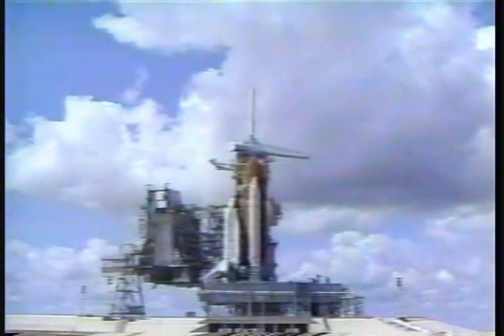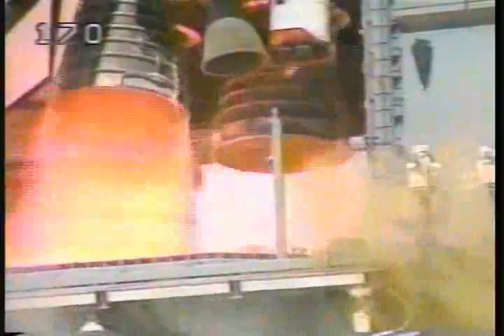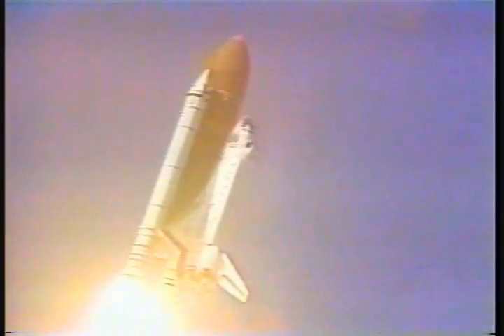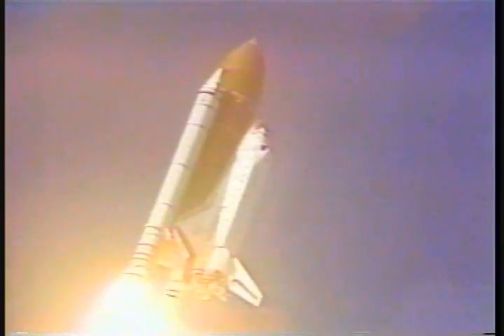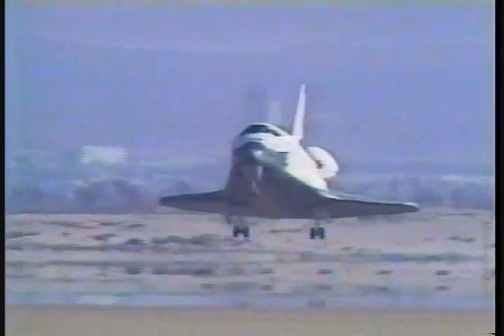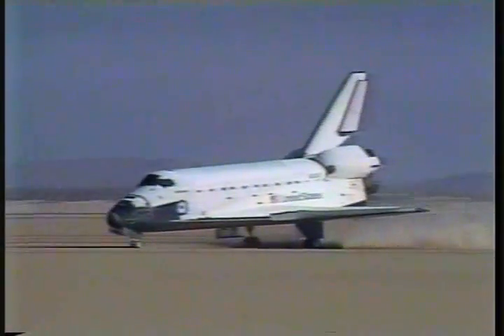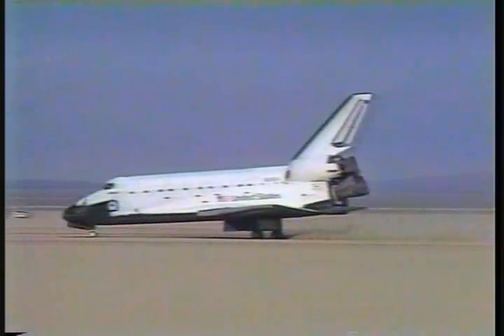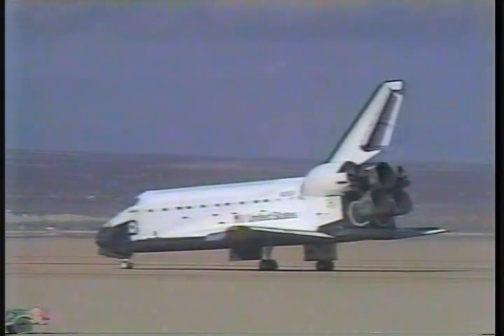STS-34 launch & landing (10-18-89)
STS-34, the launch of Galileo to Jupiter. October 18, 1989.